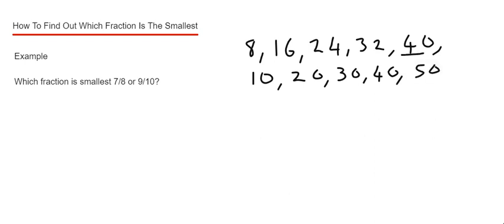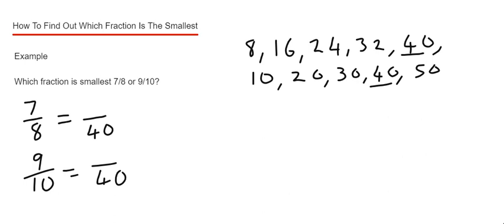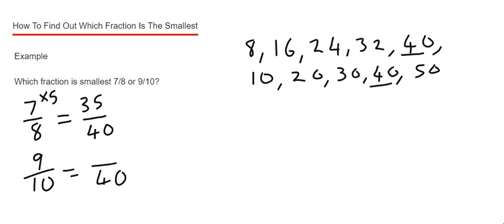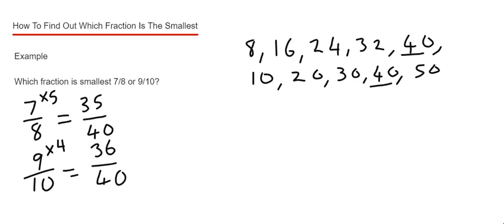Which Fraction Is Smallest?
In this video you will learn how to figure out which fraction is smallest out of a pair of fractions. You can do this by making a common denominator, by finding the lowest common multiple of your denominator. Once the equivalent fractions are made, then you can easily see which fraction is the smallest.

So in the example you need to decide whether 7/8 or 9/10 is the smallest. The LCM of 8 and 10 is 40, so 7/8 can be converted to 35/40, and 9/10 can be converted to 36/40. The two fractions are then easy to compare as you just pick the fraction with the smalled numerator which will be 35/40 or 7/8.